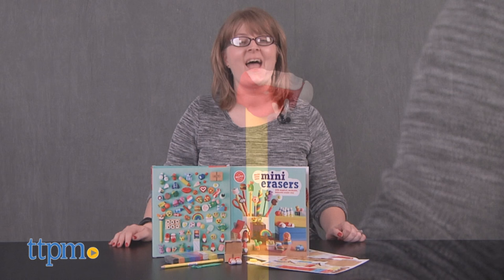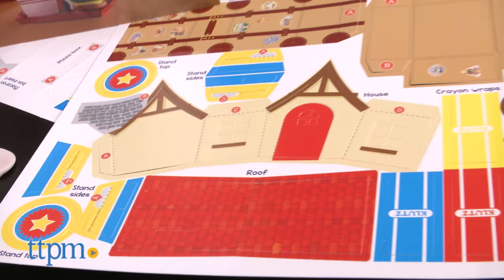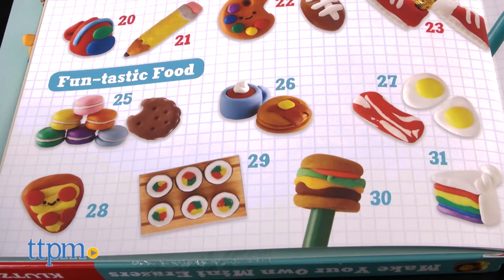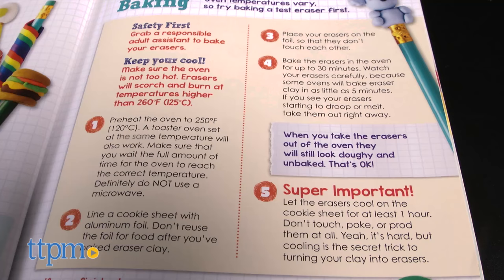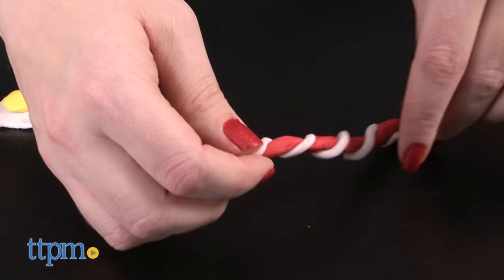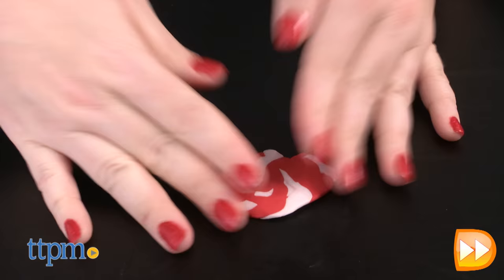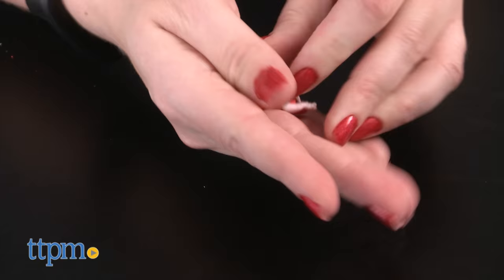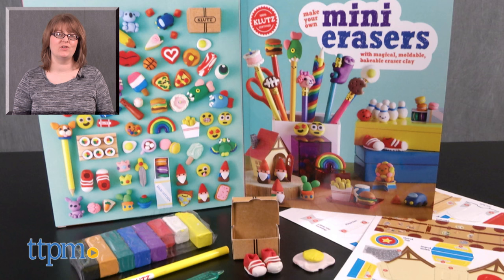Make Your Own Mini Erasers from Klutz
These erasers are so cute you might not even want to use them! But use them you can! The Make Your Own Mini Erasers comes with almost everything kids need to turn colorful clay into cute erasers, from bacon and eggs to garden gnomes! There are 35 designs to choose from! You’ll need an oven and adult assistance to turn the clay into erasers! Check out how cute the finished erasers look in this video! For full review and shopping info

Product Info: Erasing a mistake doesn’t have to be boring. It can be cute with the Make Your Own Mini Erasers book from Klutz. This comes with almost everything kids need to turn colorful clay into really cute erasers that they can actually use. The 48-page book guides kids through some basic techniques of kneading clay, rolling and shaping clay, blending colors, assembling clay pieces, and baking the clay to turn it into an eraser. (Adult assistance is required for that last step.) Once kids master the basics, they can start in on creating some of the 35 eraser designs from the book. There’s Super-Cute Stuff, including emojis and pencils; Fun-tastic Food, such as bacon and eggs and sushi; Amazing Animals, including a dog and a lion; and Wacky Worlds, which has designs for a garden gnome and a pair of lips. Use the papercraft pieces to make fun displays for your erasers.